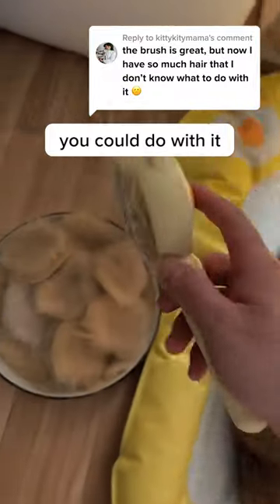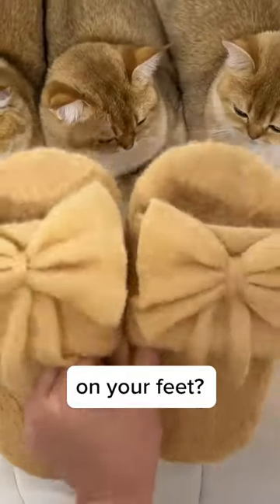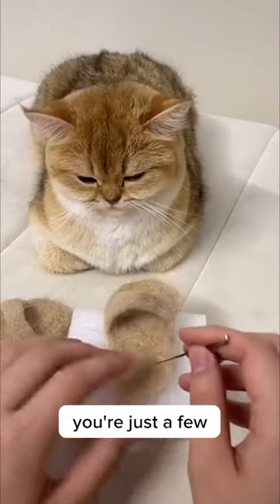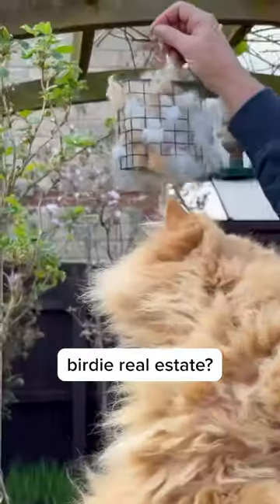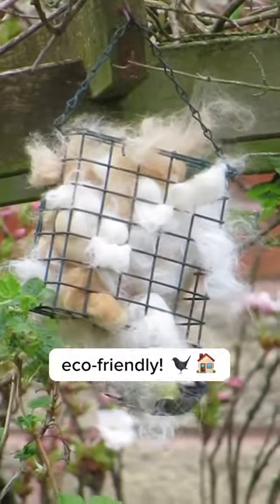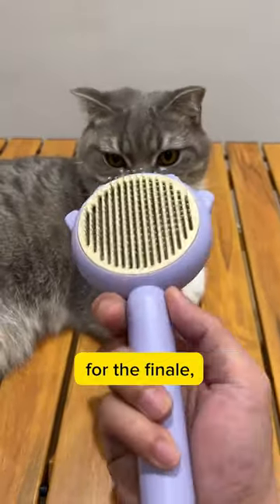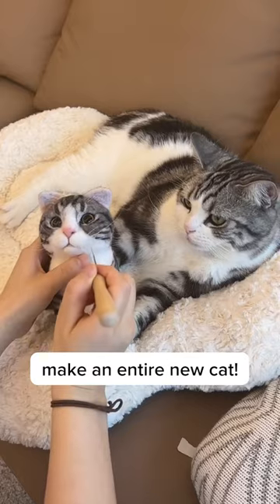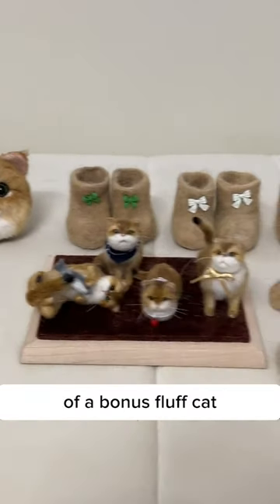Cat grooming is more important than you think